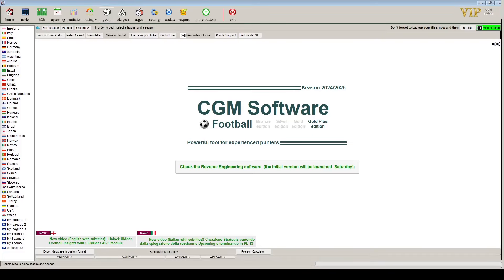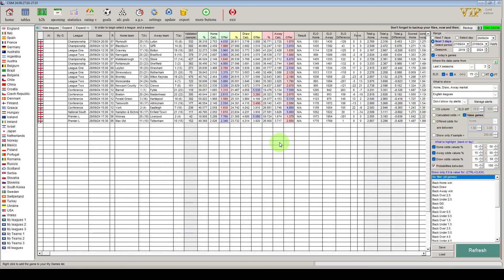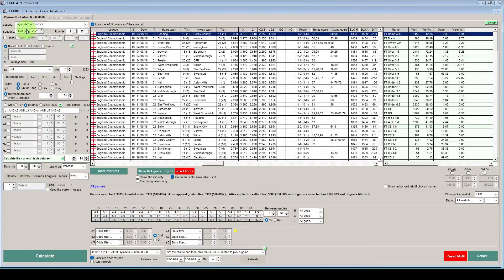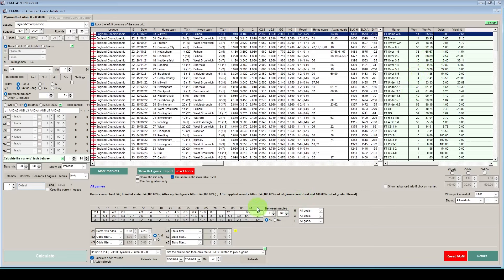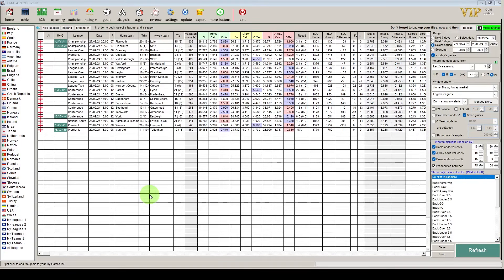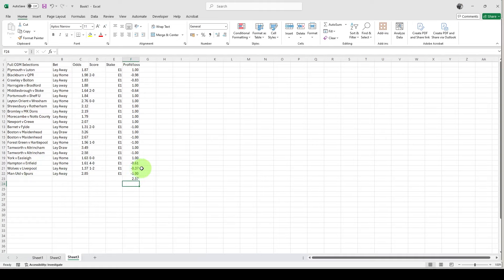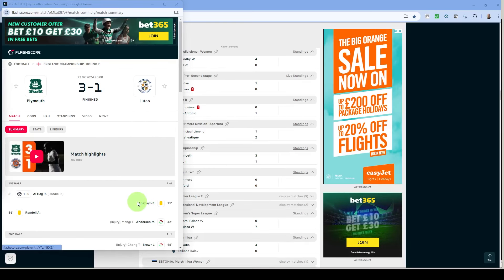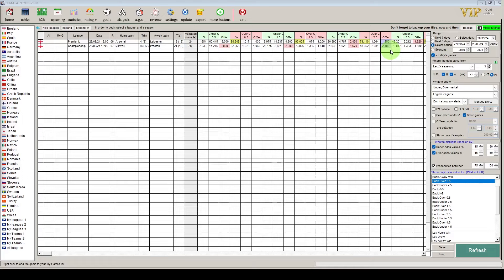Football Trading Insights: Where to Find the Best Value Every Time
This video uses the CGMBet Ratings V module to look for games where the odds offered by bookmakers do not align with the stats of previous games. Can you find yourself value in the back or lay markets? This video includes live examples from English league games as we see if we can make a profit from a weekend's games.